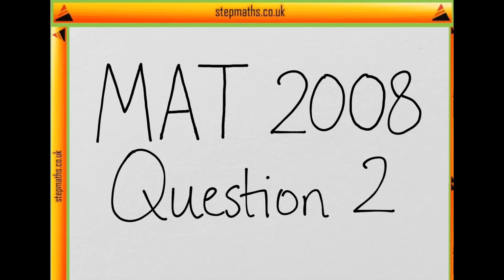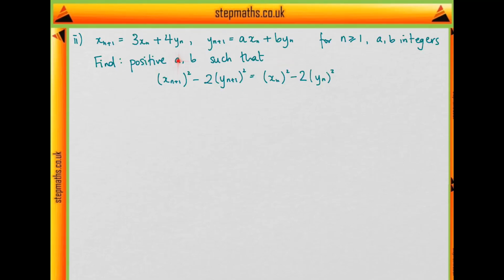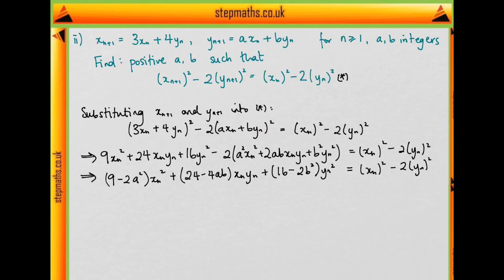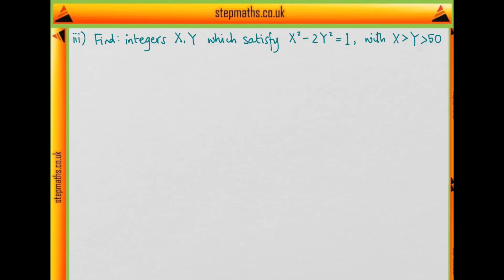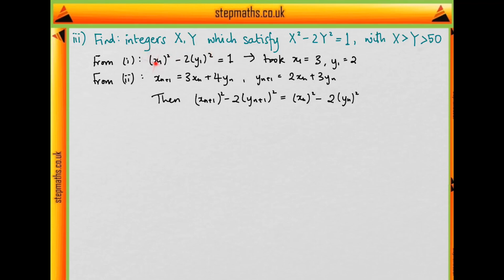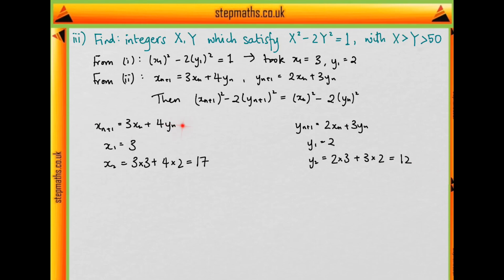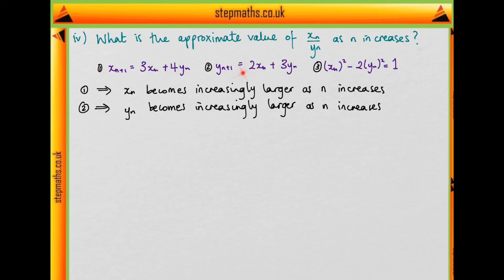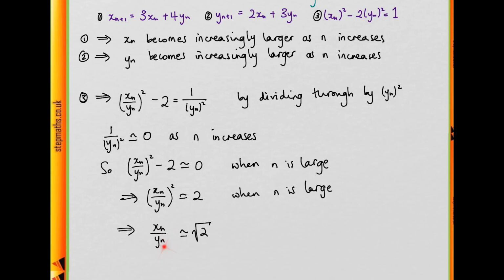MAT 2008 - Q02 - Recursive Sequences, Value as n Increases - Worked Solution